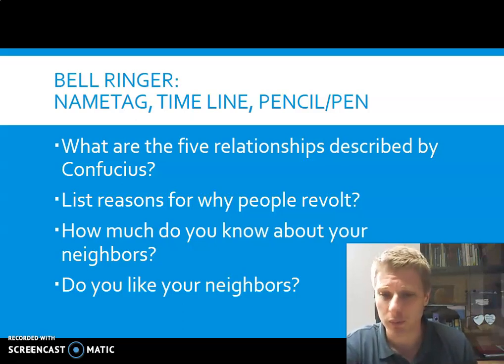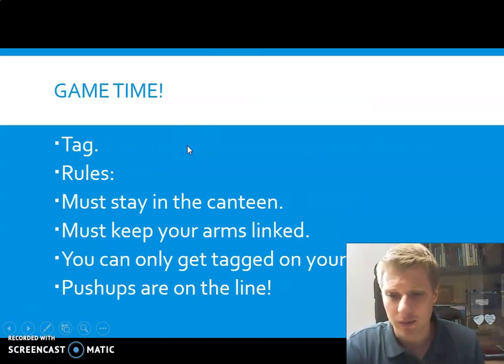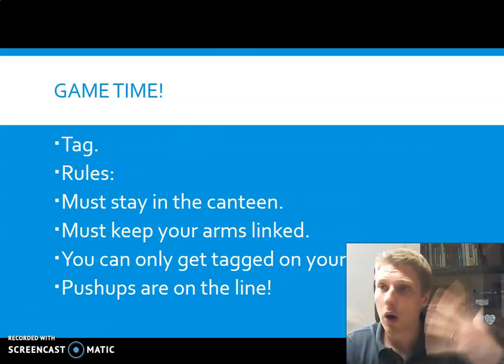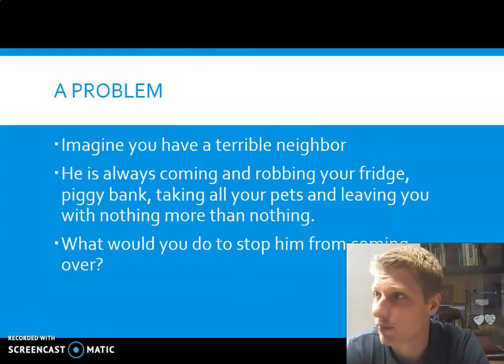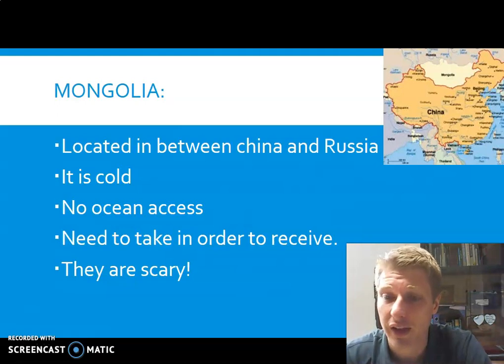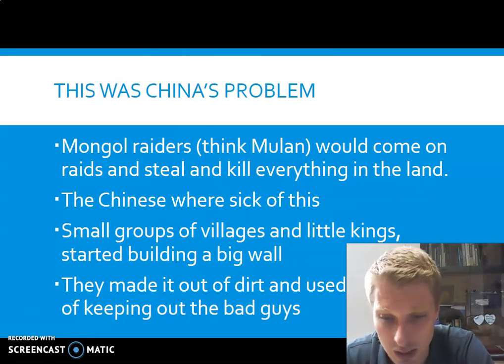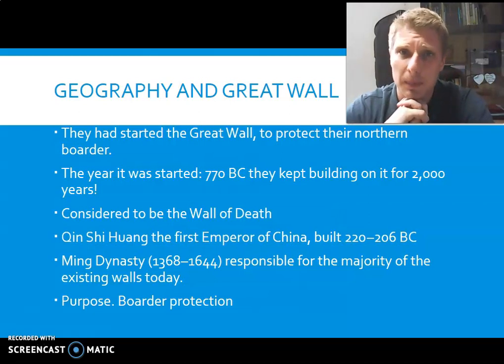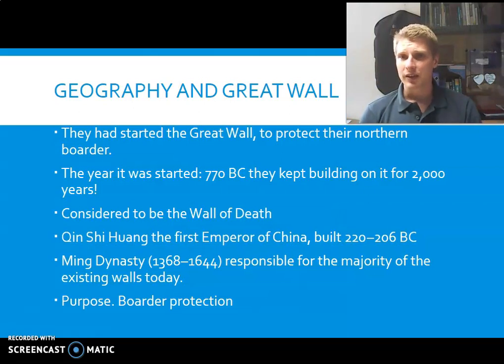Grade 6 IS - Great wall Ancient CHina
The great wall of china